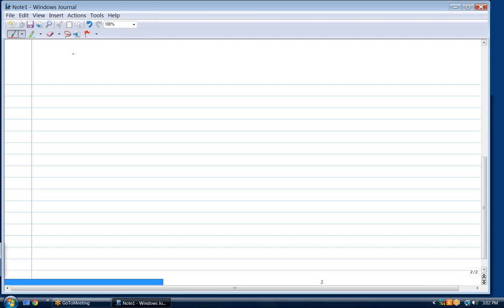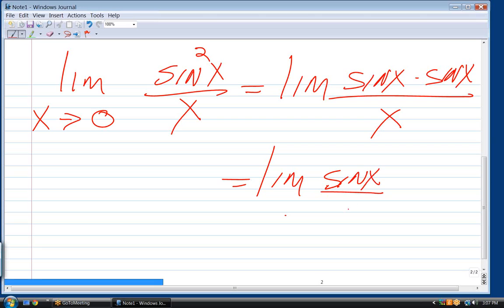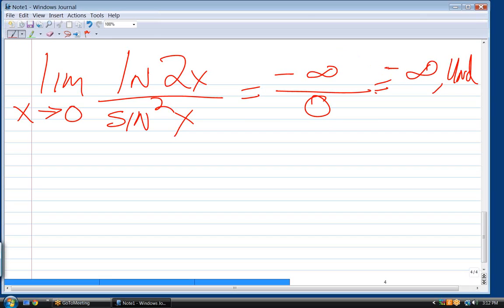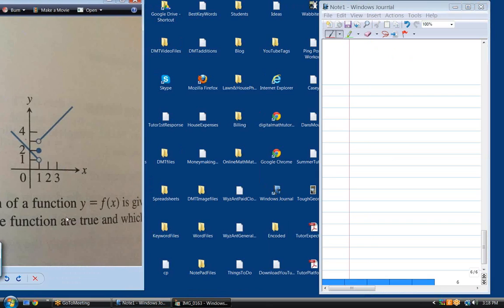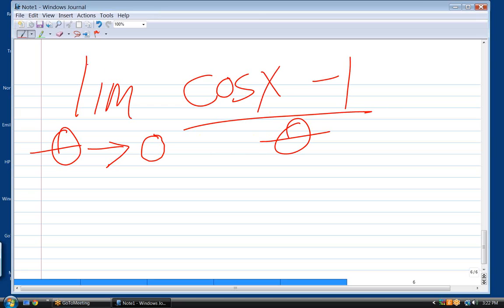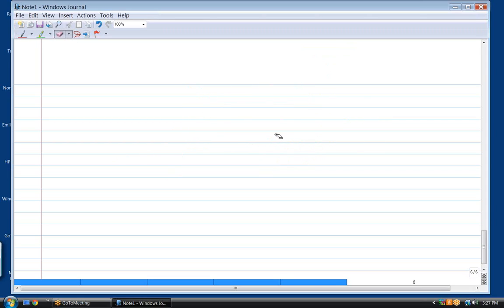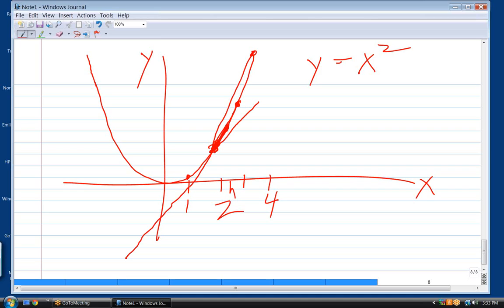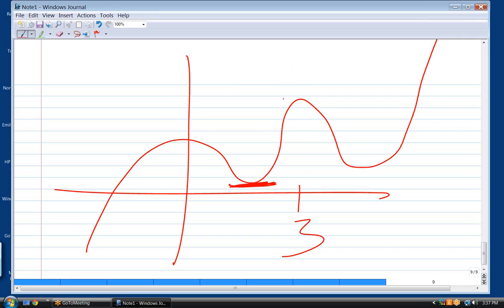Online Calculus tutoring, Limits, LS041515